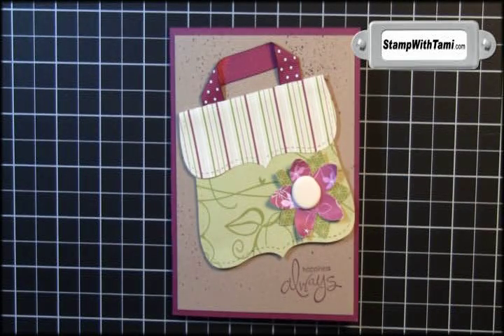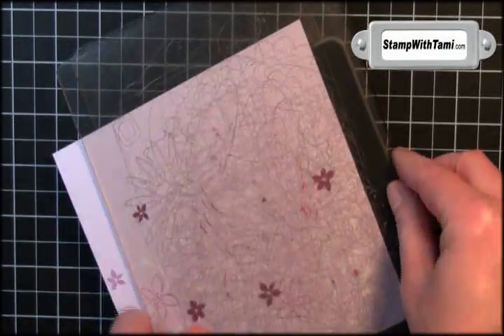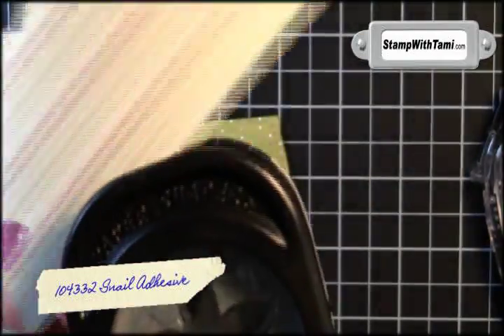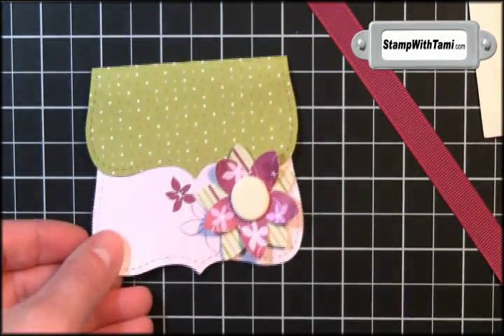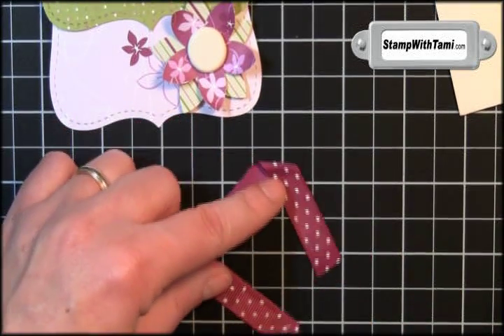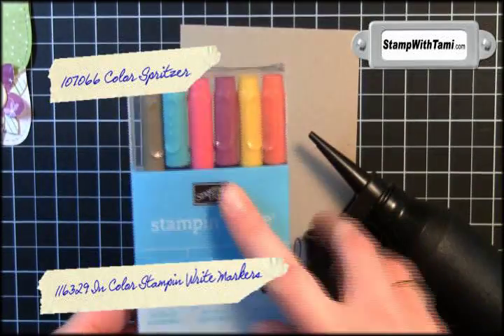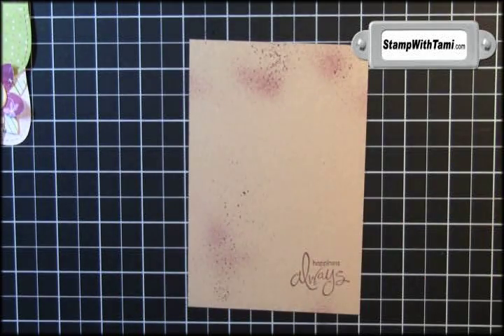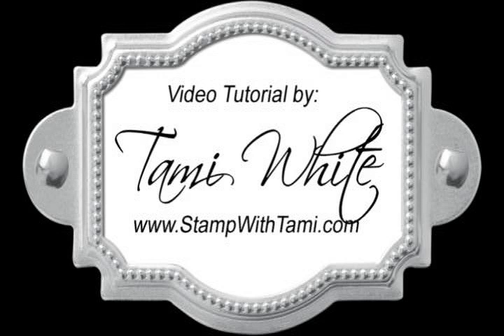Top Note Purse Card - Stampin Up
Join me today's video and we'll create this stinkin' cute card using the Top Note die as a purse. Love the colors of the Cottage Wall designer paper, and don't miss the coolest technique showing how to use the color spritzer for the background. The best part, I got this stamp set for FREE thanks to Sale a Bration.

Tami White
Stampin Up Independent Demonstrator